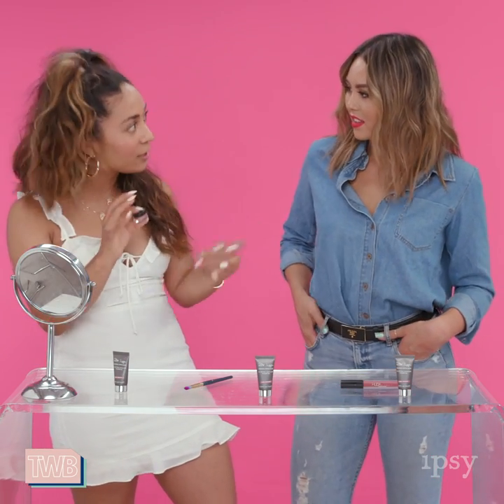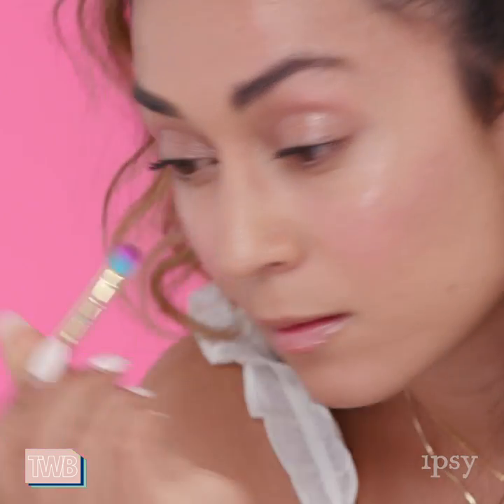5 Ways to Use DR. LIPP's Original Nipple Balm | This Week in Beauty 7/31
Did you receive DR. LIPP's Original Nipple Balm in your Glam Bag? We're showing you five easy ways to incorporate it into your daily beauty regimen!

Talent:
Roxette Arisa

Dr. Lipp's Original Nipple Balm

ABOUT IPSY
Welcome to ipsy’s main YouTube channel! Our mission is to inspire individuals around the world to express their unique beauty. Here you will find all kinds of beauty tutorials, fashion lookbooks, nail/hair tutorials and more! New videos are posted weekly!